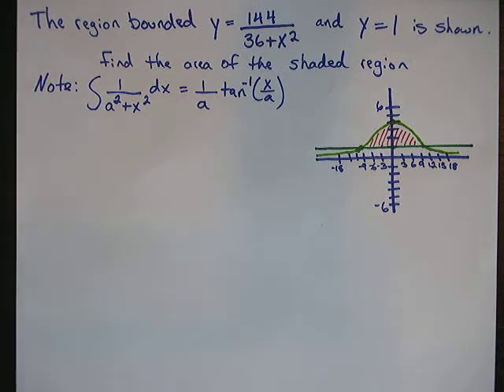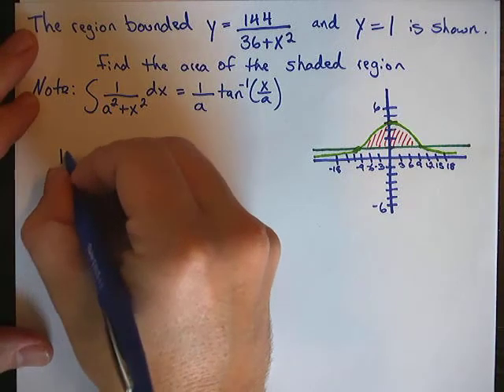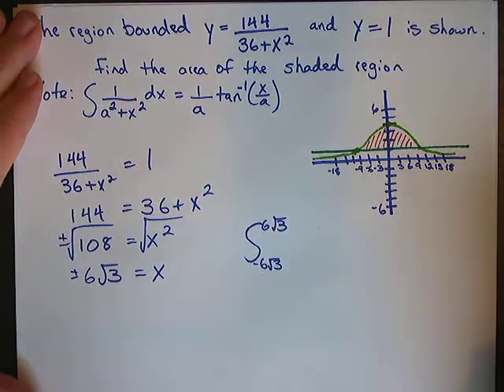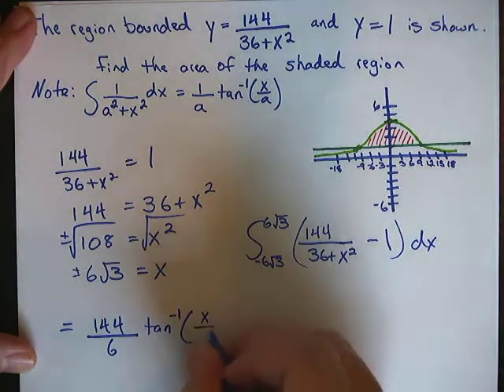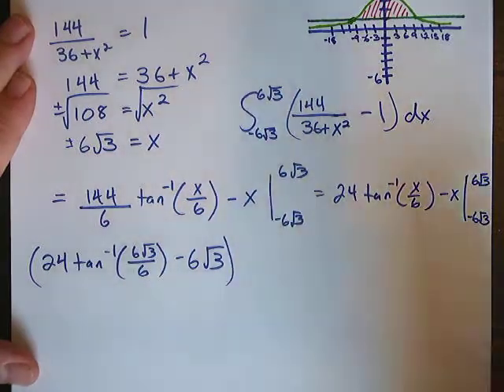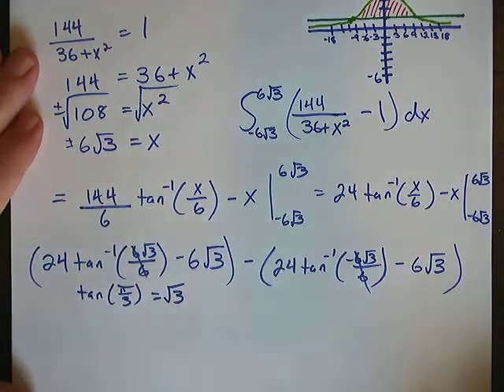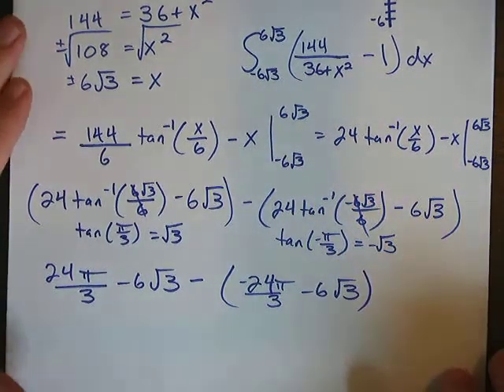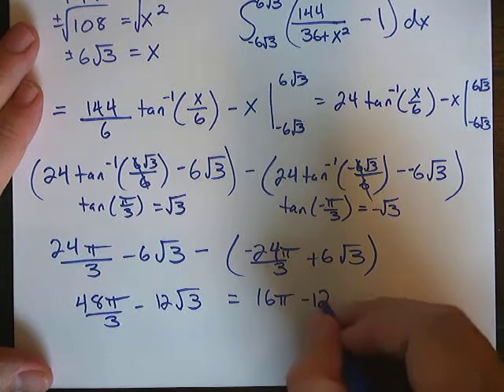Calculus: Area Between Curves Involving Inverse Tangent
Integrate 1/(a^2+x^2) which yields inverse tangent.